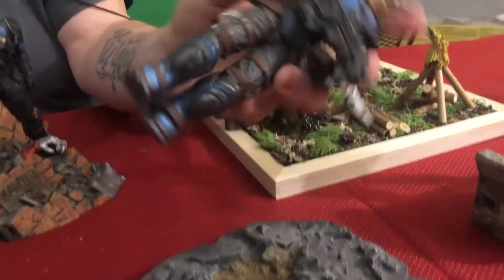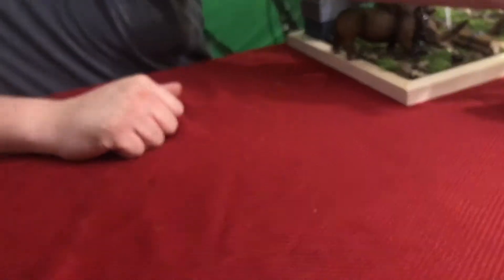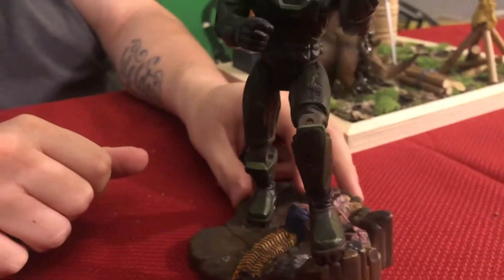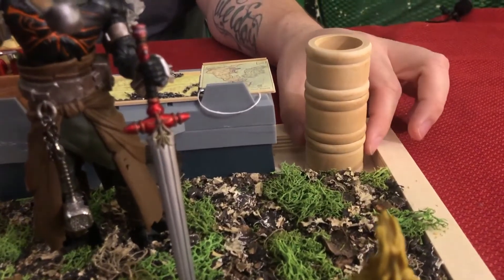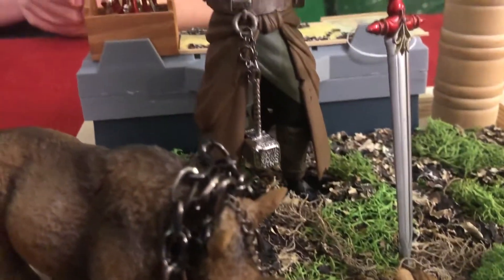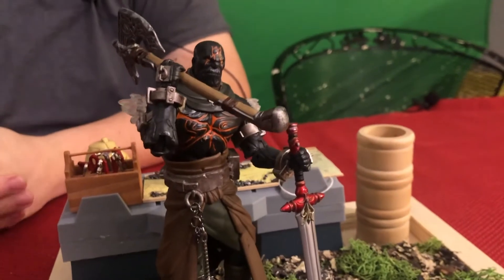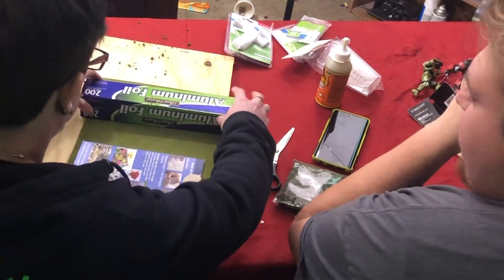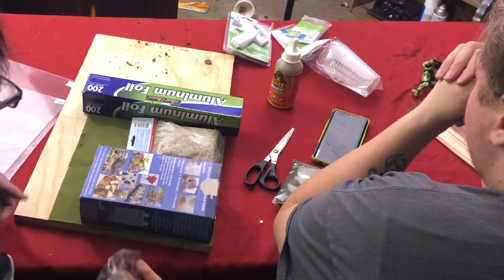Halo Diorama Part 1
We talk about the dioramas we have made and begin working on a brand new Halo diorama!